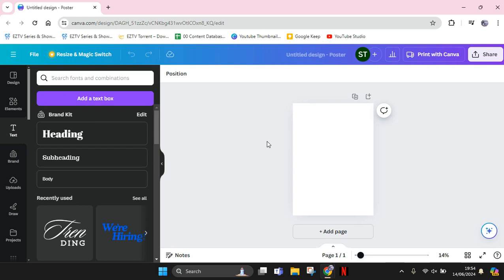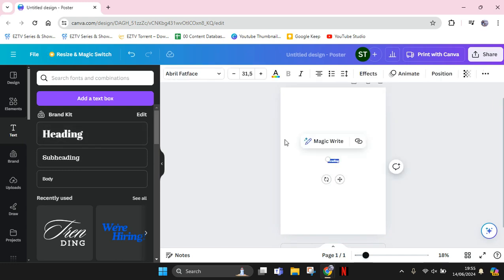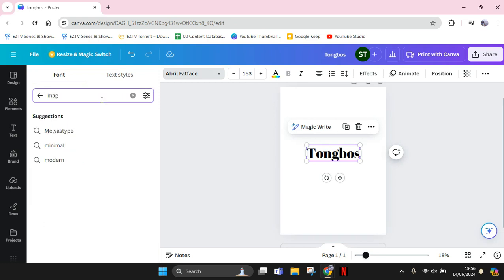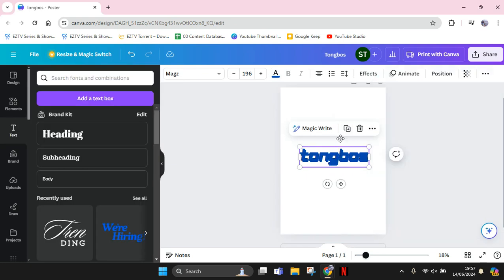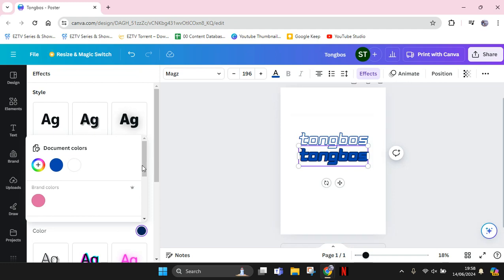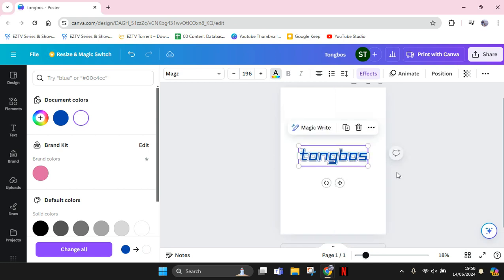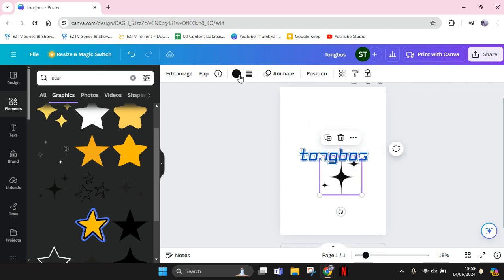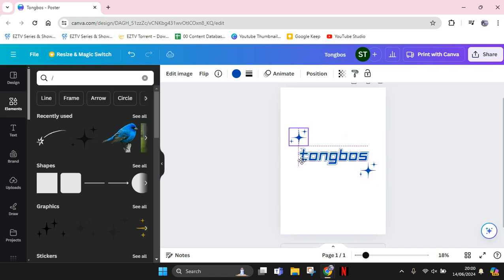TRENDING Y2K Text Effect Tutorial: Create This Text Effect For Your Y2K Edits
This is how you can create this Y2K text effect in Canva